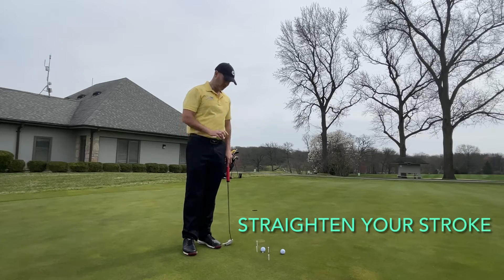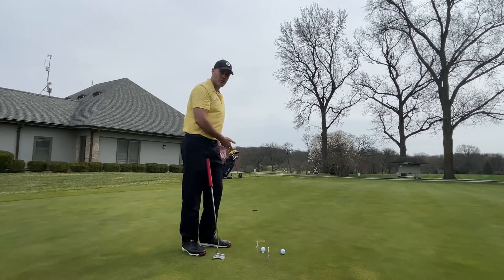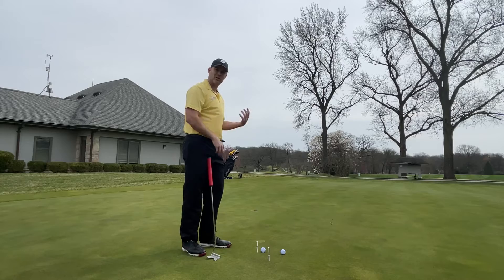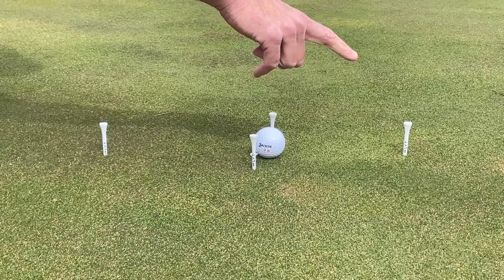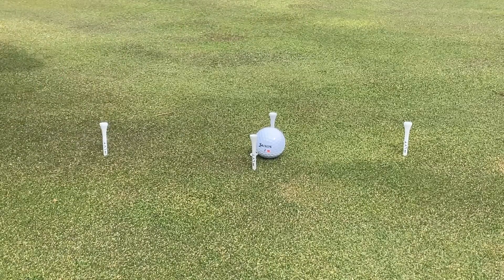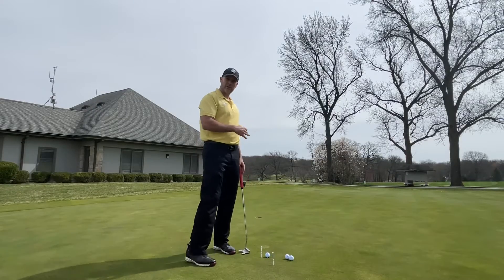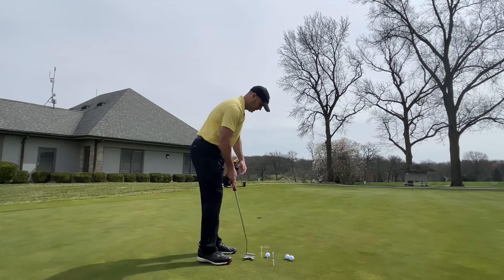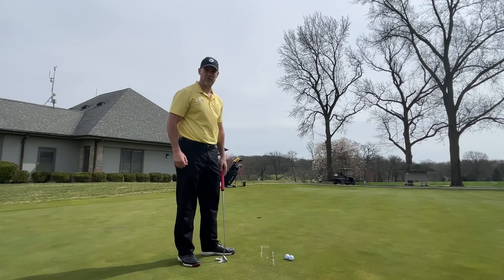Quick putting tips. STRAIGHTEN OUT YOUR STROKE. Avoid out to in.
Find a 6 foot putt. Place two tees either side of the putter head (gates) place another tee 6 inches back on the outside and 6 inches through on the inside. This will help get you putter moving up and down your intended line, avoiding the dreaded cut stroke!